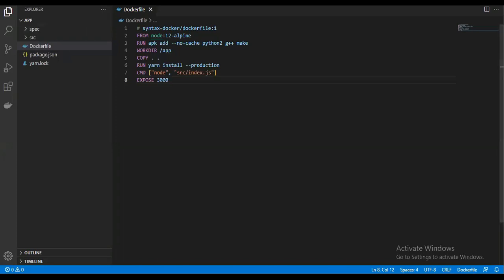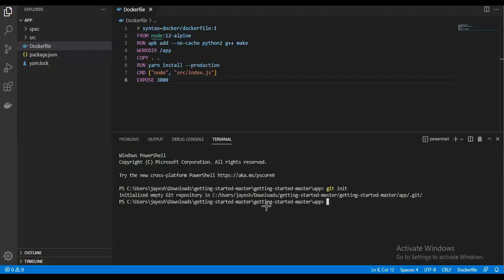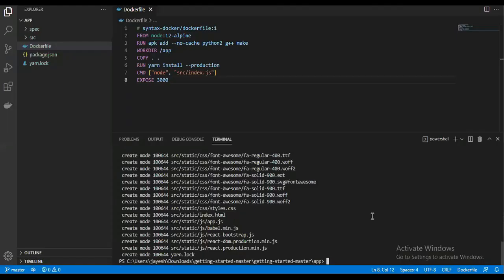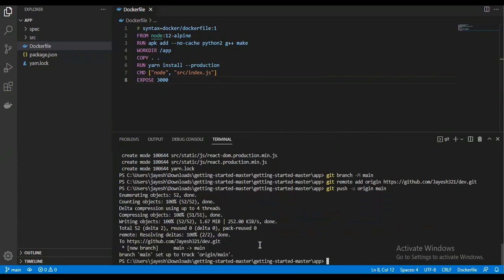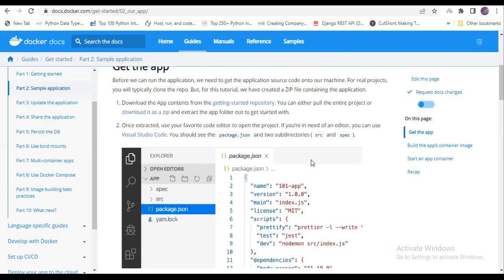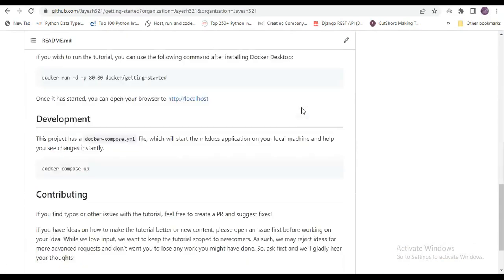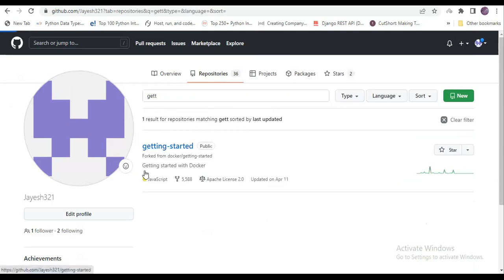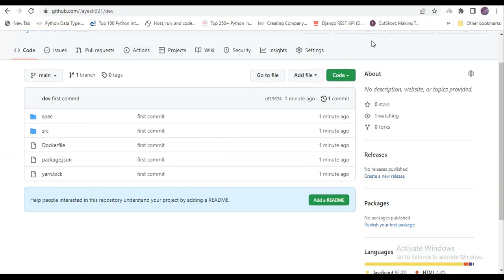Devops Project | CI/CD Setup | Part-3 | Real Time | Code Push To Git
This video is about pushing code to git hub from visual studio code. In this project we are going to learn many thing about ci/cd which happens in real time. We are going to learn ci/cd setup, Webhook trigger, pipeline script, Jenkinsfile, docker file and many more...